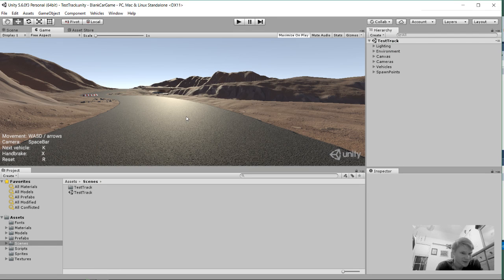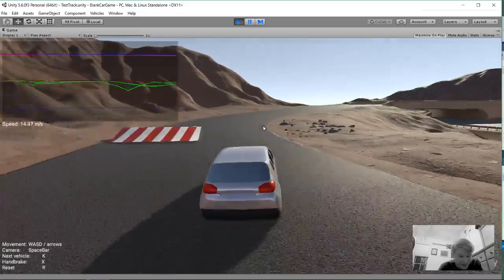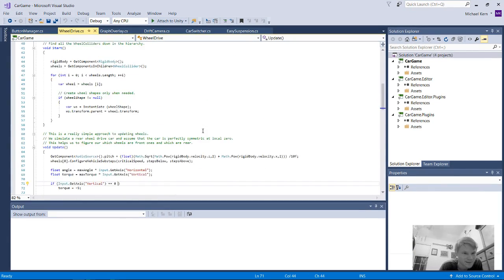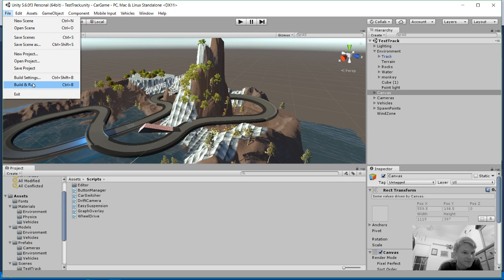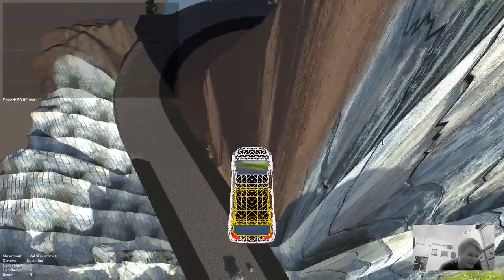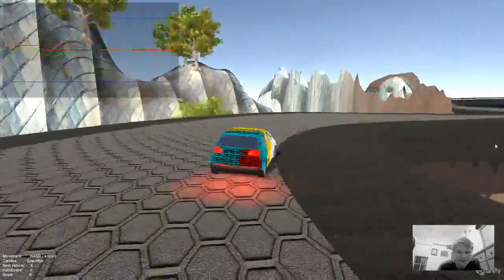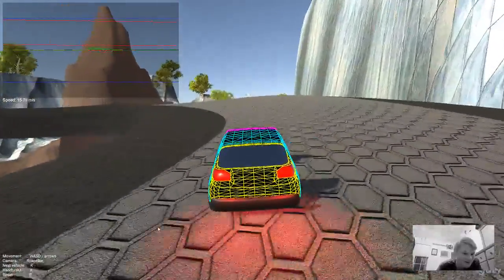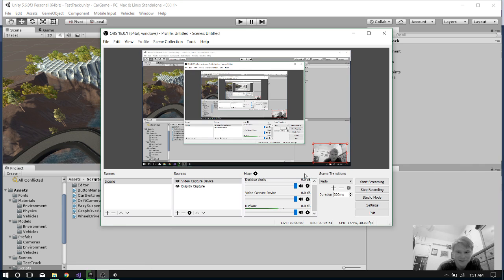Messing with Unity 3D - Racing Game Project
Just messing around with unity as I am planning on creating a racing game in the future. My objective for this video is just to show what can be done with unity and convey that it is simple enough to do if you want to make cool projects like this. Let me know what you think.